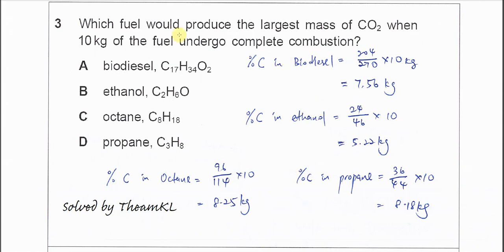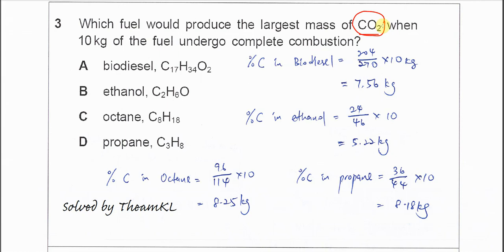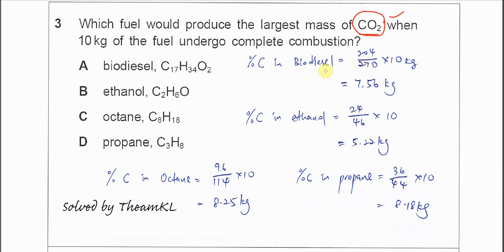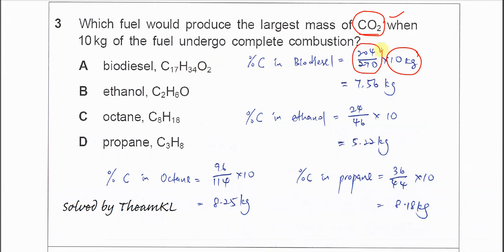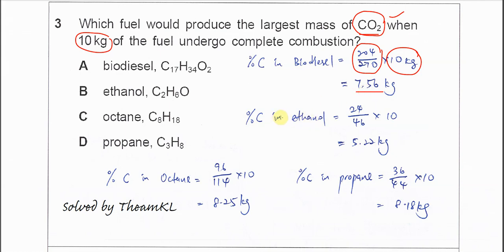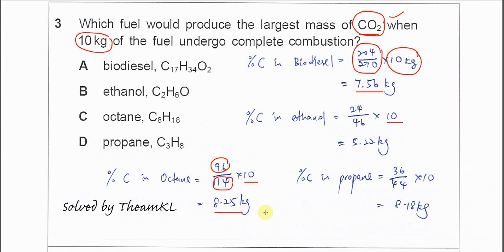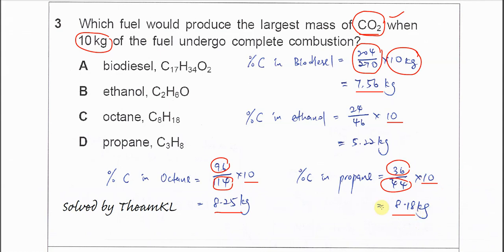9701/11/M/J/18/Q3 Cambridge International AS Level Chemistry 9701 May/June 2018 Paper 11 Q3